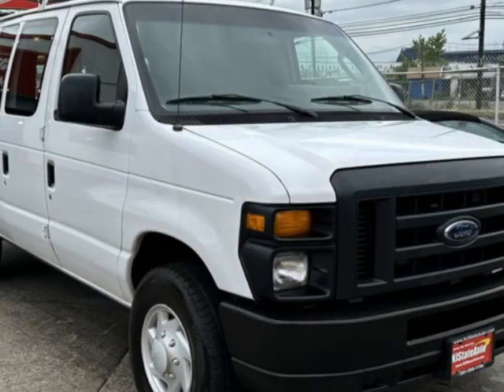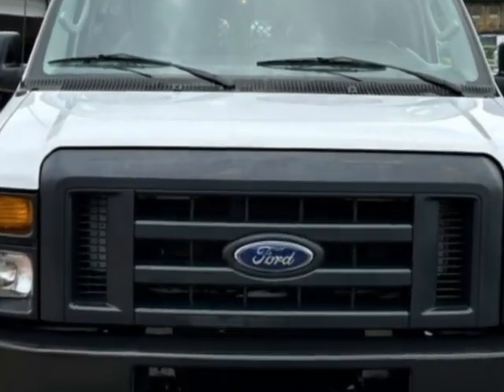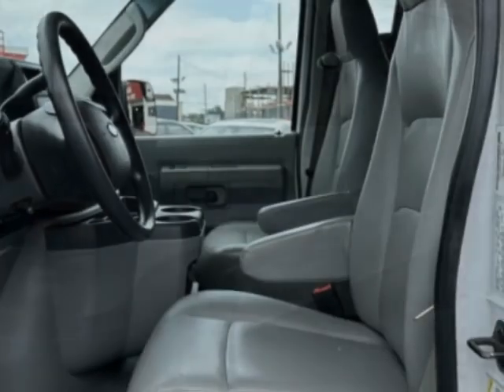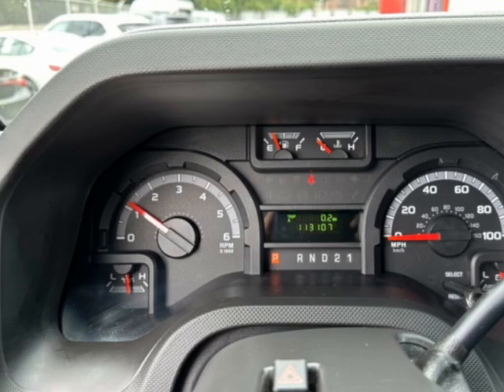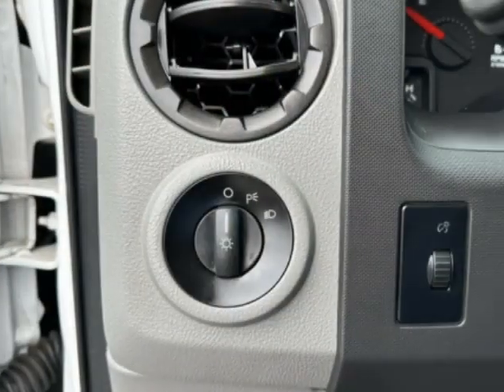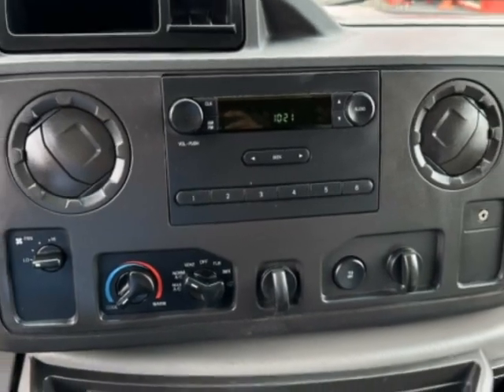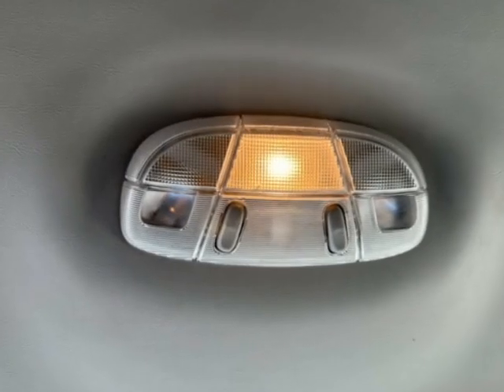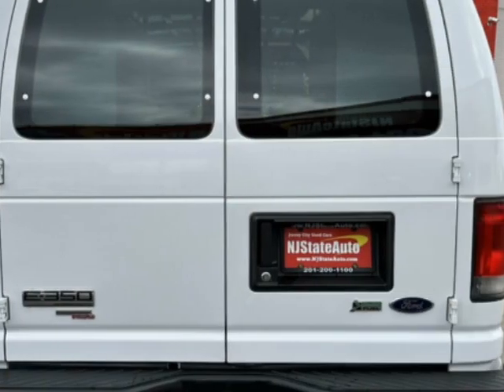2014 Ford Econoline Cargo Van Van - Jersey City, NJ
New Jersey State Auto Used Cars, Jersey City, NJ - Ford Econoline Cargo Van